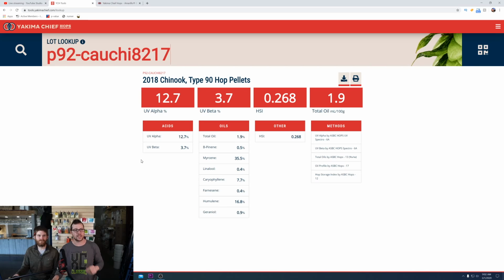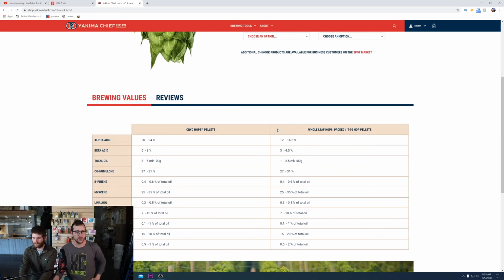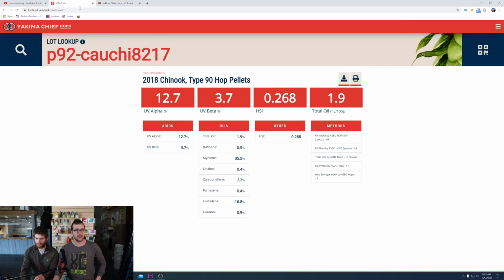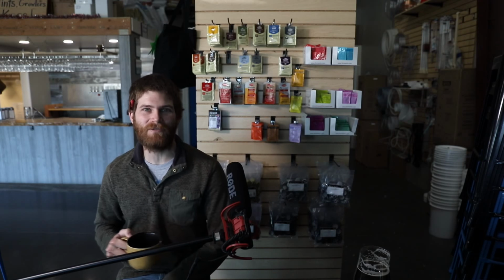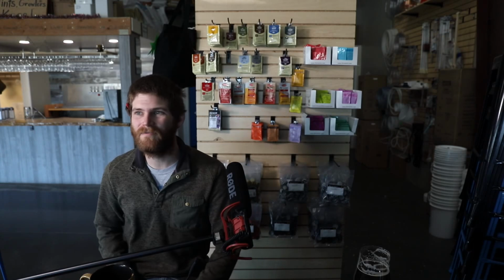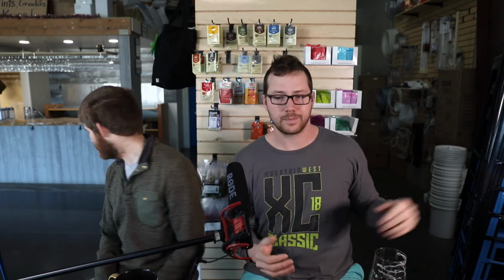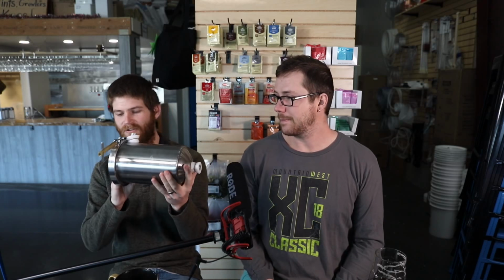How to Hop IPAs, Distribution Problems, And American Amber Ales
This weeks beer of the week is American Amber Ale (or Red) - We are talking about Cara Aroma Malt, Amarillo Hops, American 2 (independence) Yeast and hopping Strategies for shelf stable beer. We will also get into IPA design and how to balance your oils when building an IPA!

Send us Beer if you want it Reviewed!
17018 E Sprague Ave Unit 101
Greenacres, Wa. 99016